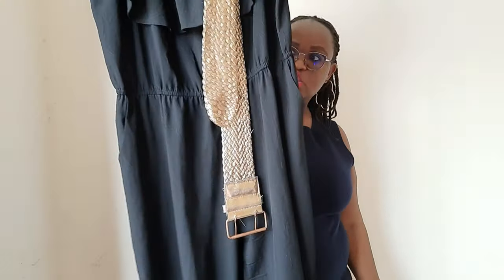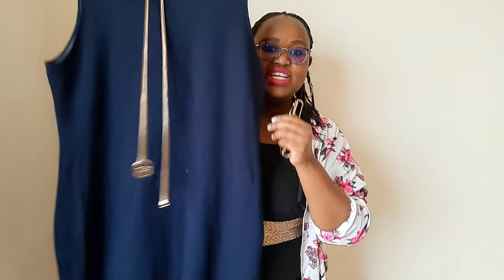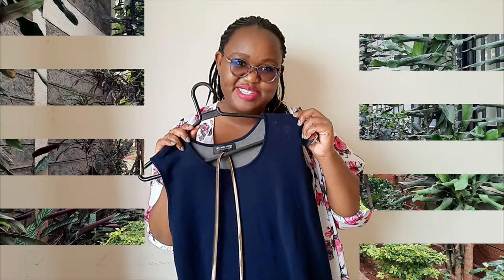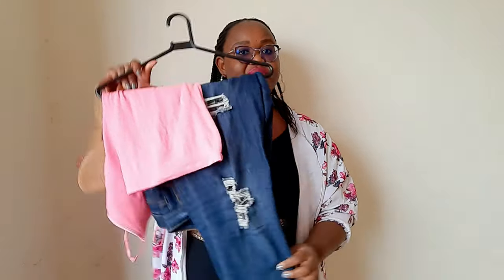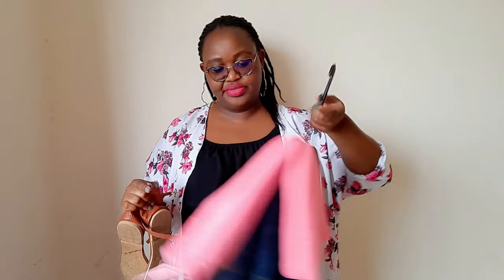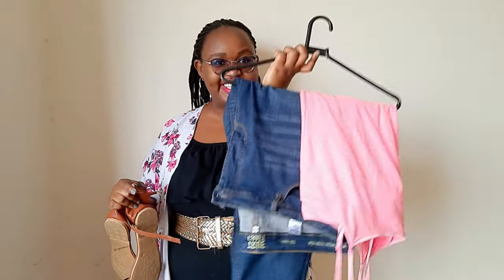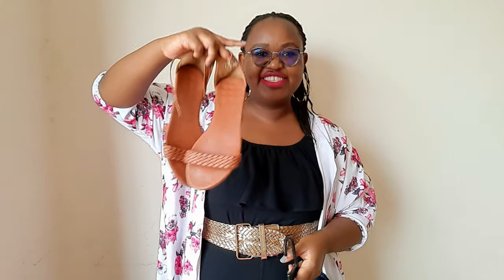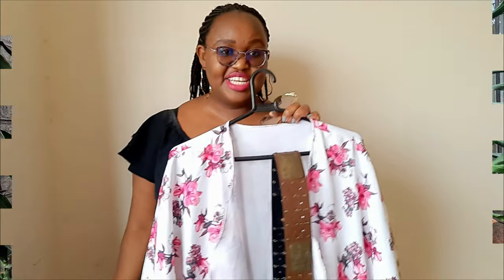One Kimono four different outfits | Plus size kimonos styling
Hi sunshines 🌞

Let's dress this plus size kimono from Kituma designs.
Which look is your favourite??